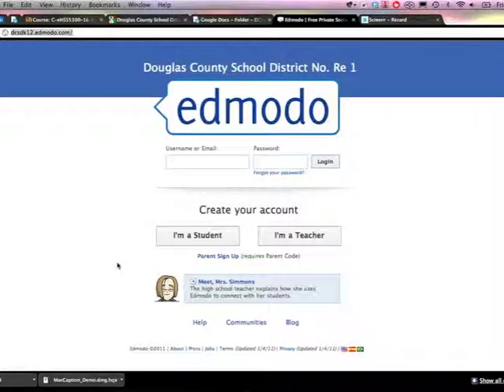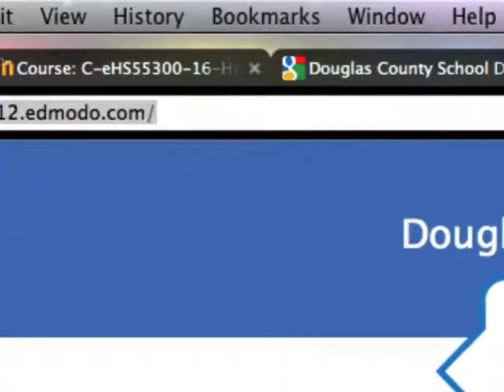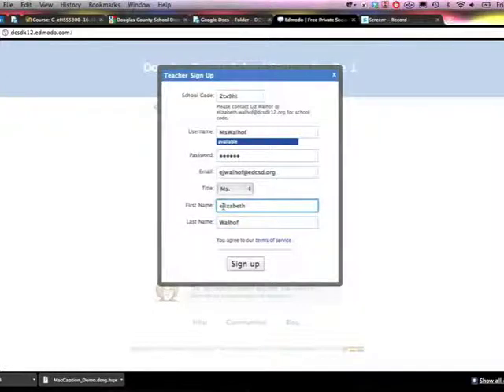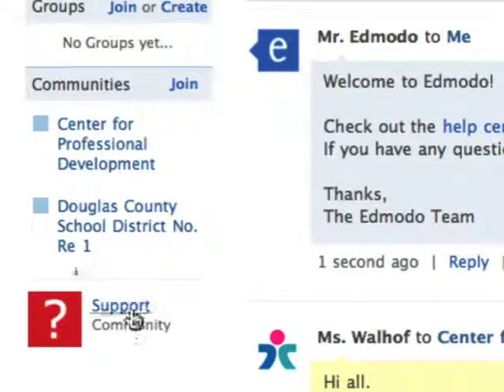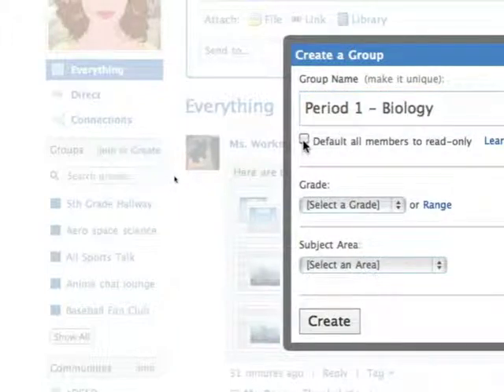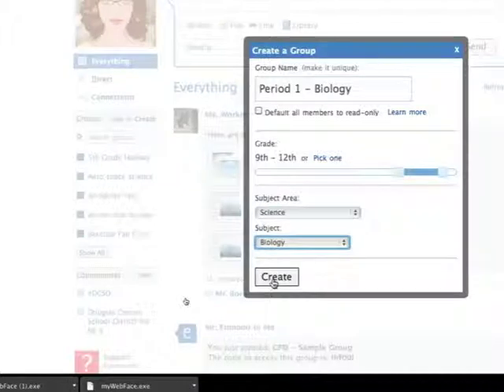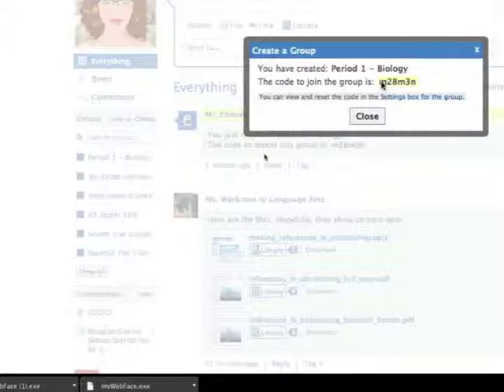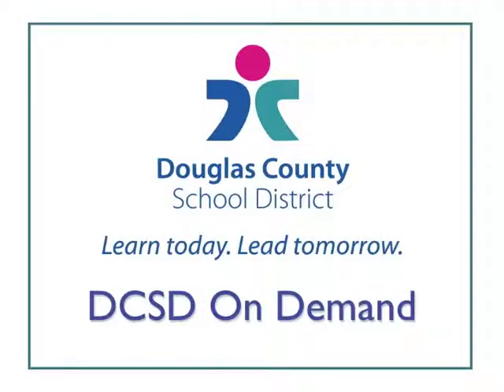Edmodo - Create Teacher Account and Groups.m4v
This tutorial video explains how to create a teacher account and how to create a group in Edmodo.